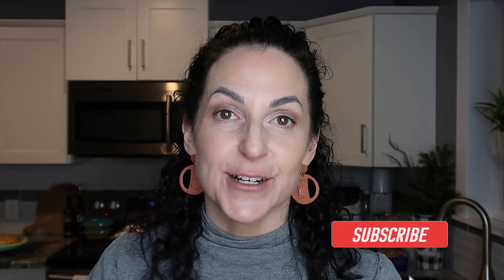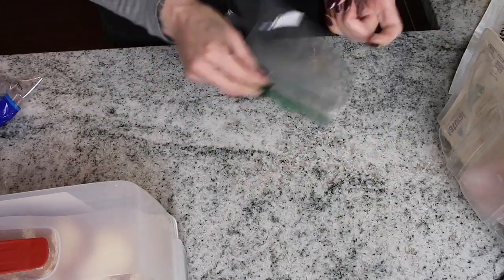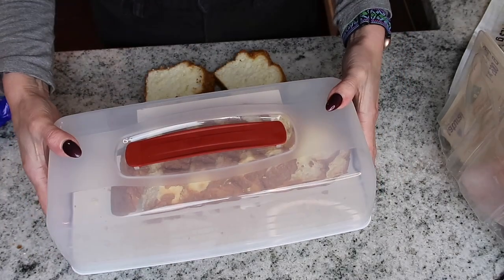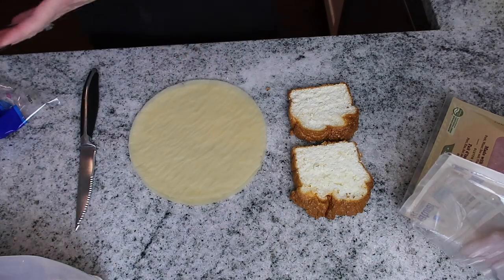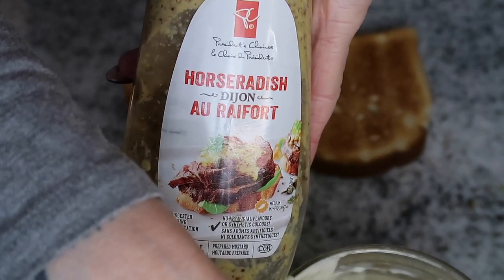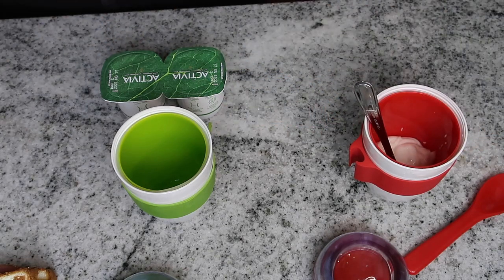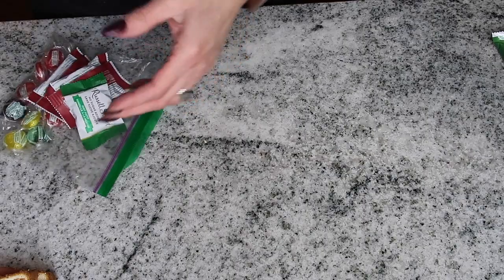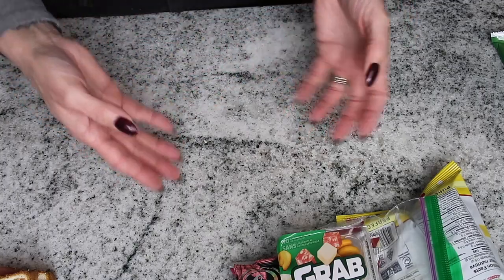can’t believe this ACTUALLY happened | keto snacks for on the go | low carb snacks to go| janetgreta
Join me as I share some Keto snack and meal ideas while on the go!

PERFECT KETO Black Friday SALES START NOW!
PLUS - Surprise Daily Deals every day and free gifts while supplies last

Be the first to get new recipes, and hear about exciting things that I'm up to.

🎁AMAZON WISHLIST, SEND ME A GIFT

JANET
RALSTON, ALBERTA
T0J 2N0
CANADA

🍫BUILT BAR - Best Protein Bars EVER!

💎SASHKA BRACELETS - inexpensive bracelets, make great gifts!

Silicone baking SET (must have!)
Silicone baking utensil SET
4 cavity Perforated mini baguette PAN
2 Silicone mat set
RED silicone round molds
Black mesh bun mold
Sub Silicone mold
PSMF TEAL bread container
Cooling rack
Large Baking sheet
PSMF INGREDIENTS -
Nutrional yeast
Xanthum gum
Cream of Tartar(1LB)
Active dry yeast
Egg White Protein Powder
Swerve Confectioners Sugar
Swerve Granular Sugar
Lakanto Golden Sugar
Air Fryer Cook book
Stand alone MIXER
My AMAZING airfryer
Air fryer parachment liners (best invention ever!)
Multi Dash chaffle maker
THE BEST single Dash chaffle maker
My Ninga coffeemaker
My toaster I LOVE
My Nespresso machine

PSMF BREAD RECIPE -
1 cup of egg whites
2 tsp of cream of tartar
Mix in mixer till you get stiff peaks.
In a small bowl combine,
1/3 cup of egg white protein powder
1 Tbsp of nutritional yeast
1 tsp of Swerve confectioners sugar OR 1 Tbsp of Allulose
1/8 of tsp of active yeast
1 tsp of xantham gum
dash of salt
MIX
Add dry ingredients slowly while your mixer is on, mix for approx 2 mins. Make into a loaf, or anything really!!
Bake 325 for 30 mins turn off oven and leave In for addition 10 mins.

CAMERA GEAR USED:
- My camera
- SD card